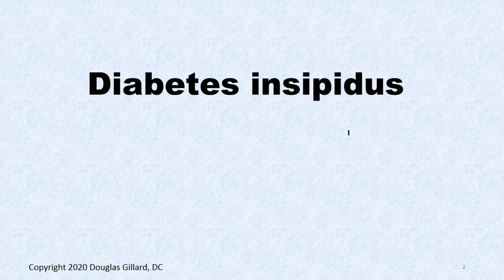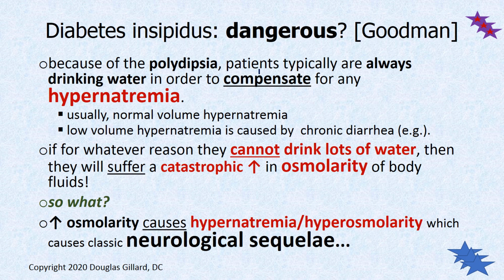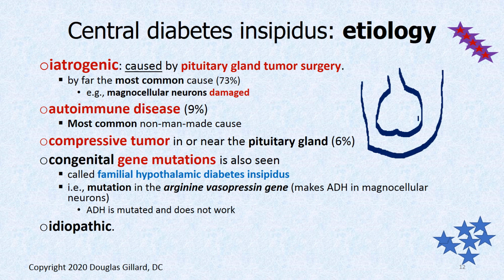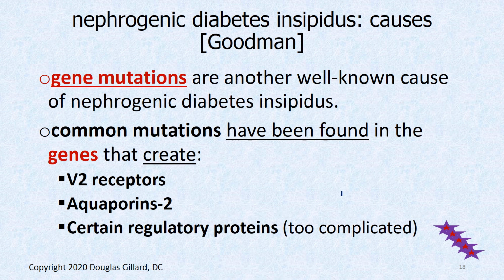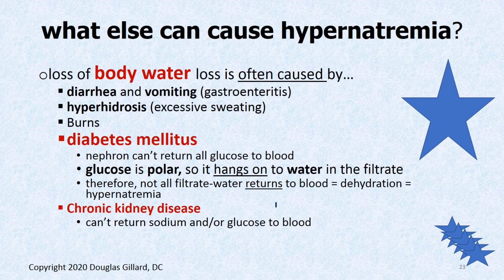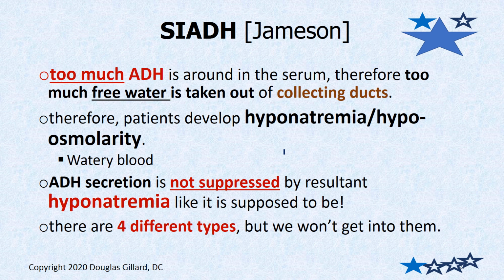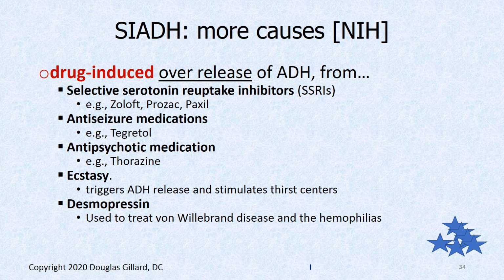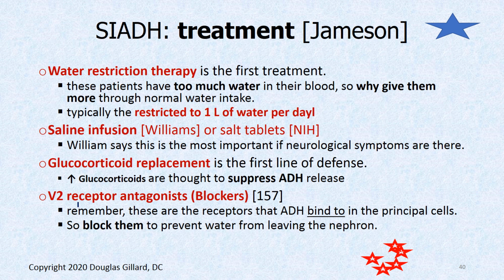Diabetes Insipidus (the Other Diabetes) & Syndrome of Inappropriate Antidiuretic Hormone Secretion:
In this advanced Endocrinology lecture, I will explain about the problems that can occur when antidiuretic hormone (ADH) is under expressed/underutilized (I.e., diabetes insipidus) and overexpressed/over utilized (SIADH).

This is a lecture I did for endocrinology class: (wk4)(monday)(win21).